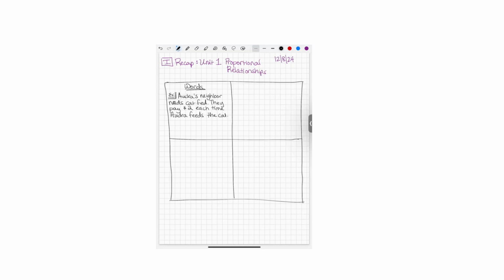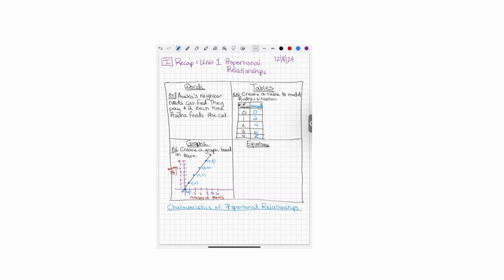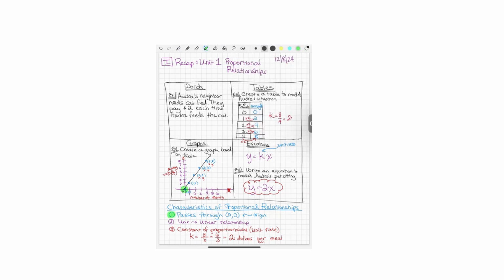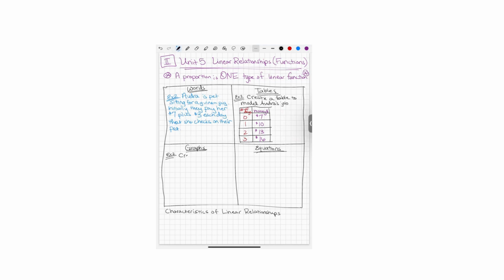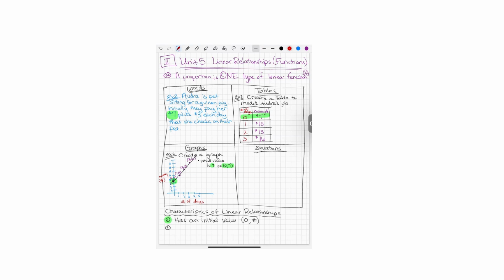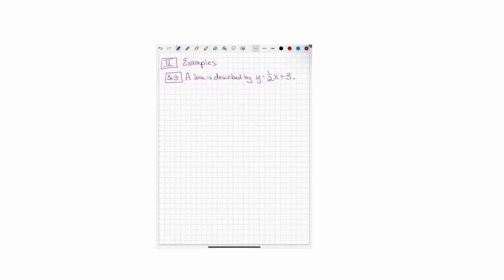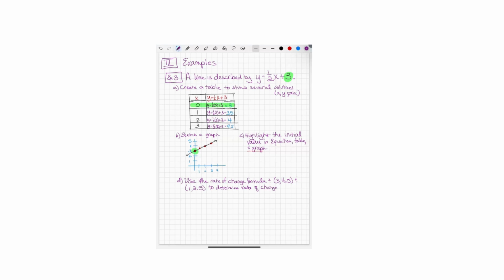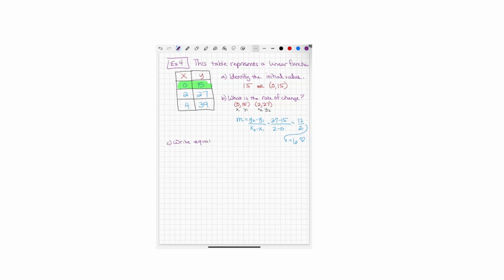Retro Notes 1208 proportional and linear functions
Equations, tables, graphs, and word problems for proportional and general linear functions